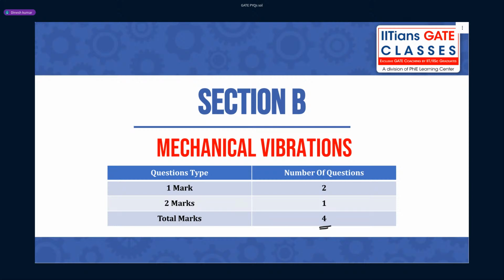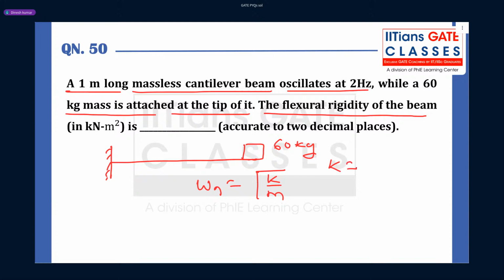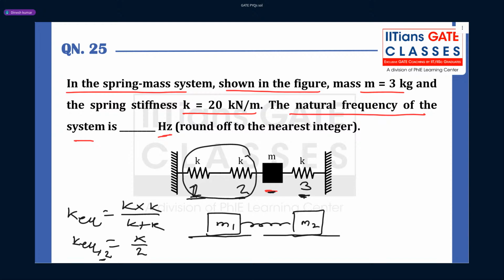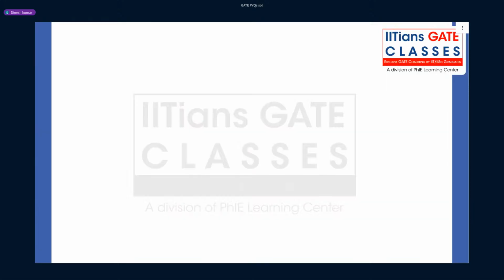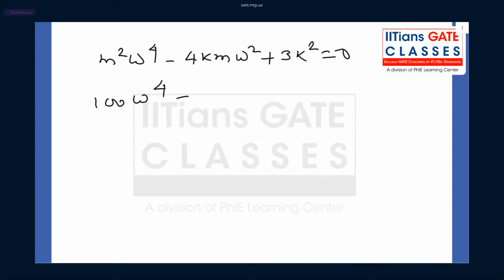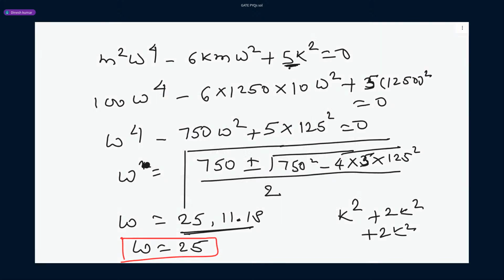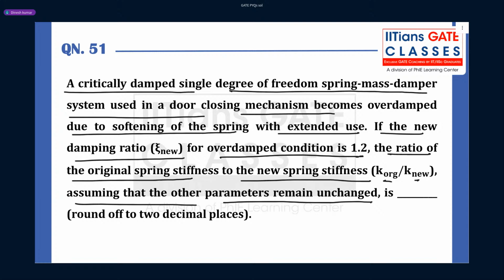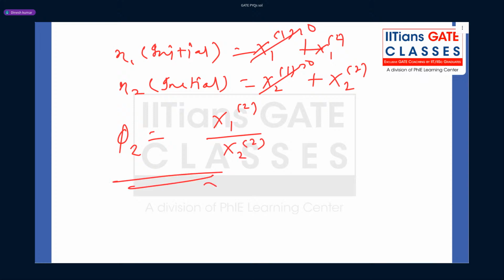GATE 2018, 2019 & 2020 Aerospace Engineering Question Paper | Mechanical Vibration Solutions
➡️GATE 2018, 2019 & 2020 Aerospace Engineering Question Paper | Mechanical Vibration part Detail Solutions

✅Salient Features
Regards,
Team IGC

🏆 GATE Result 🏆